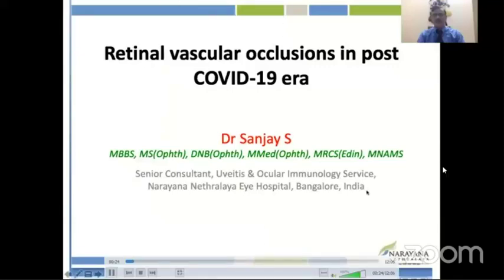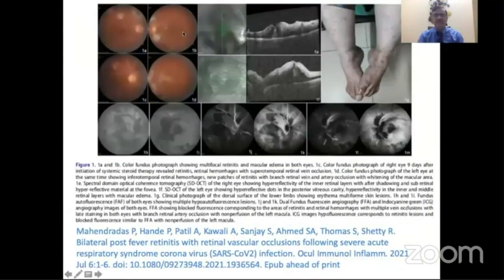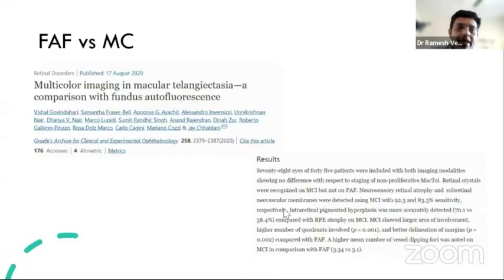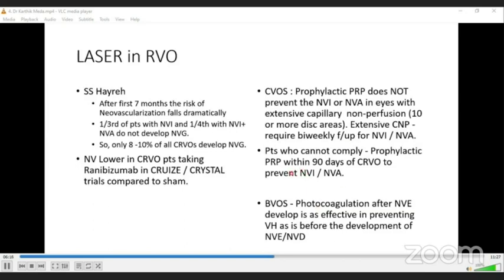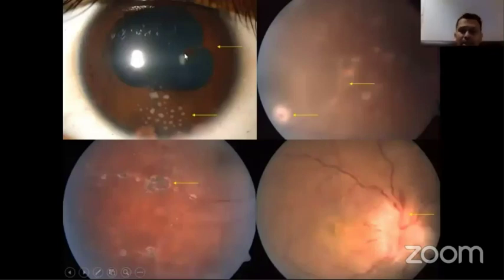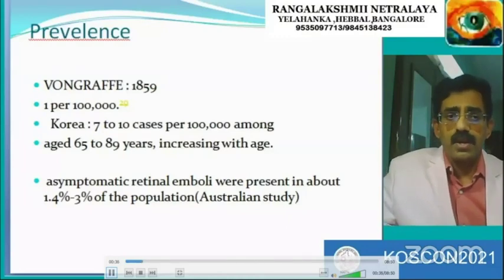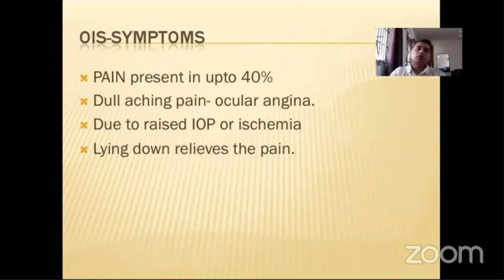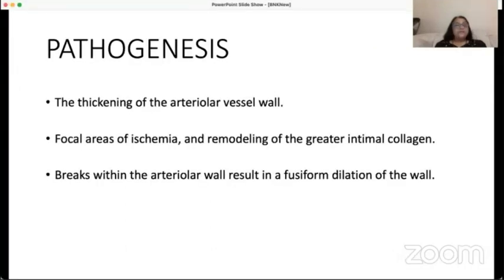DAY 3 HALL B SESSION 1 RETINAL VASCULAR DISORDERS